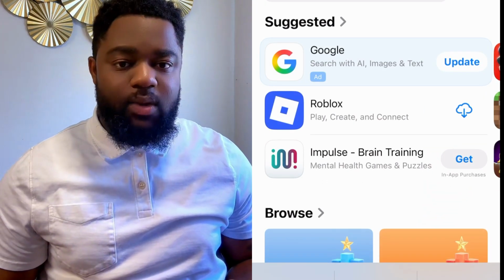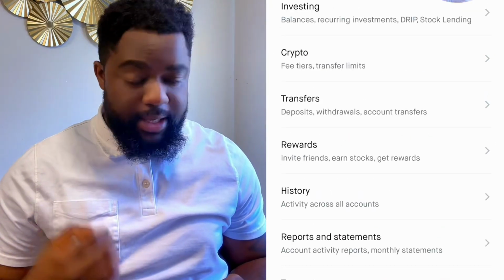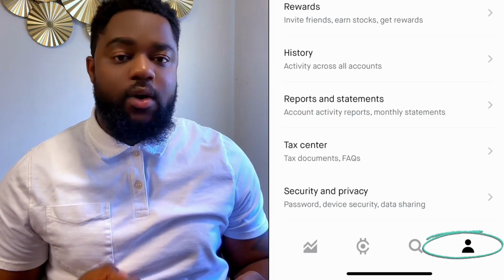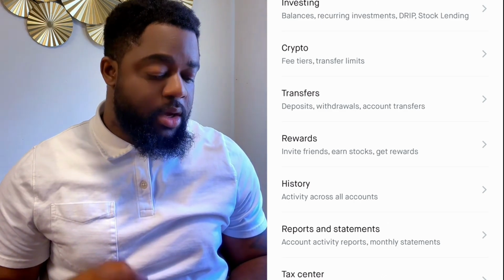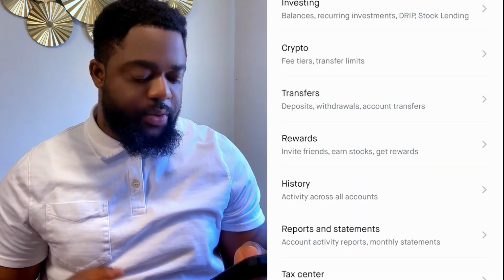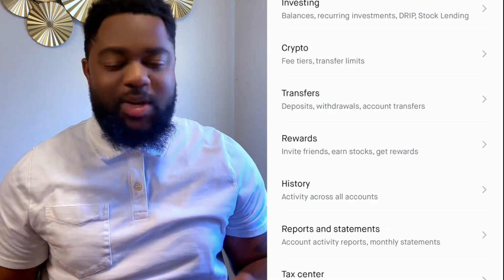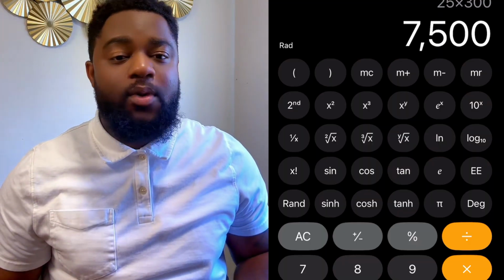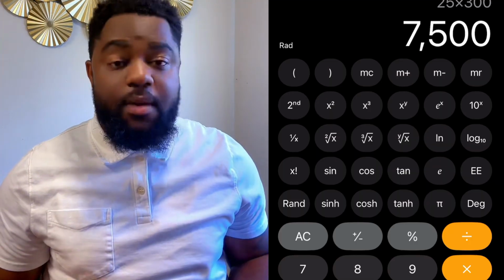Start Trading With NO MONEY! (Secret Hack They Don’t Want You To Know!)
Start trading with ZERO MONEY!
Yes, it’s possible — and today I’m showing you EXACTLY how to trade without spending a single dollar. This is perfect for beginners who want to start making moves in the market without risking their own cash.

In this video you’ll learn:
🔥 Free brokers with no minimum
🔥 The $0 strategy to get free stocks
🔥 How to trade other people’s money
🔥 A real step-by-step plan to start TODAY

💸 Don’t let being broke stop you — your journey starts here!

👇 COMMENT “$0 START” if you want the free checklist!